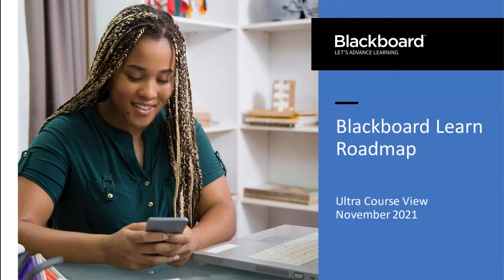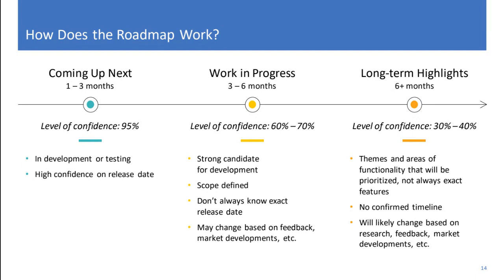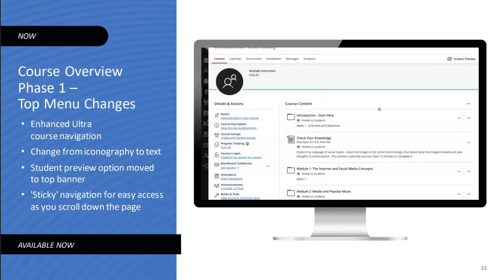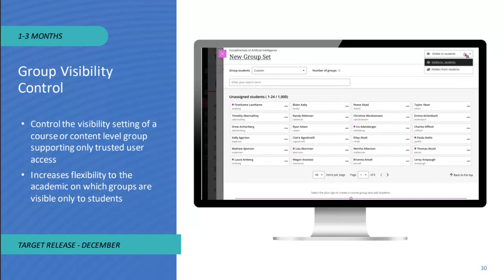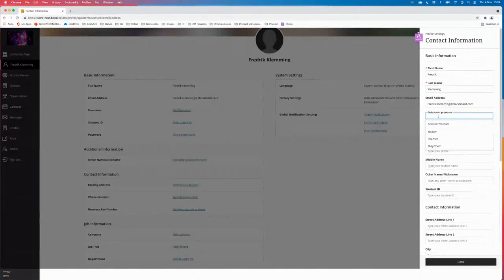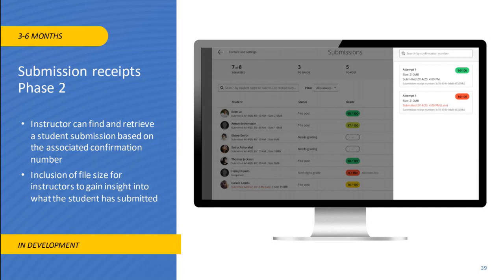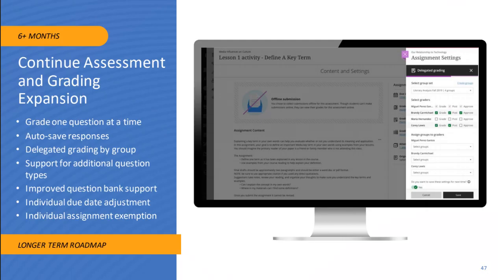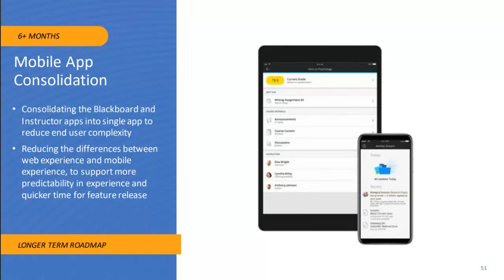Learn Ultra Q4 2021 (Americas)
Watch the Q4 Roadmap webinar for Americas and discover new features and enhancements that will be coming for Blackboard Learn (Ultra course view)